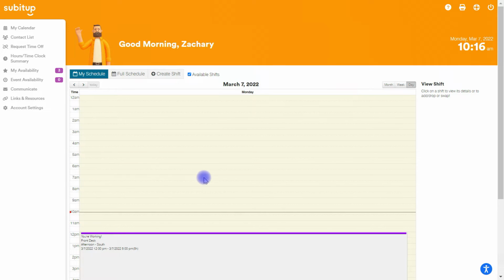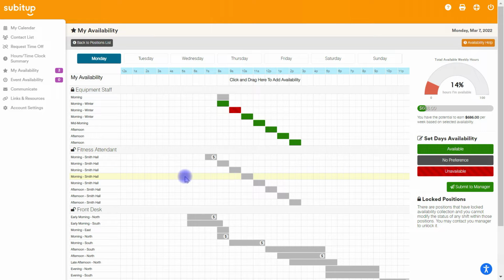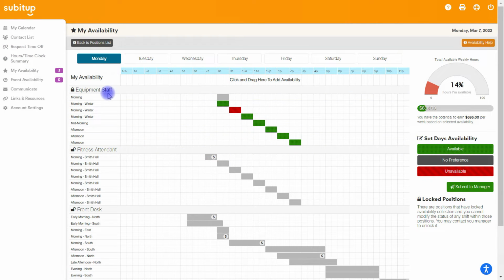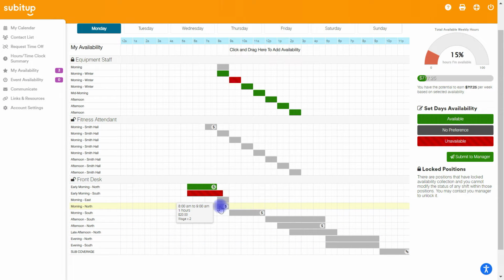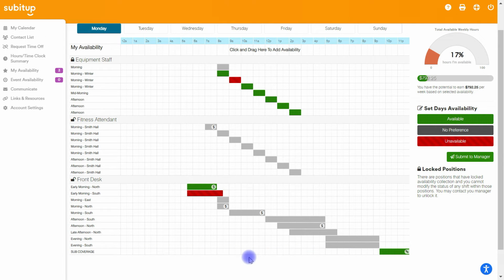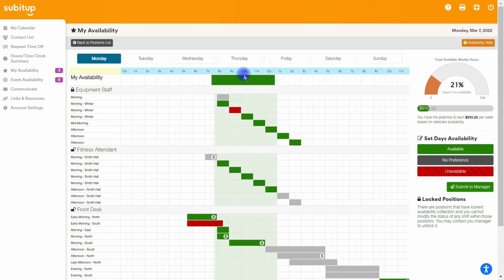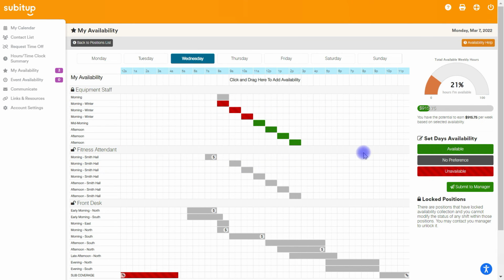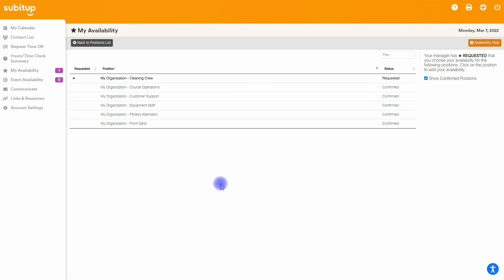How to submit shift based availability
Save time by submitting your availability for multiple positions and/or shifts at one time!